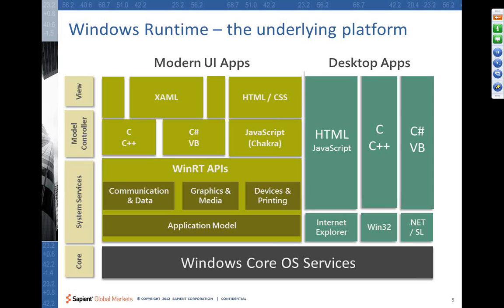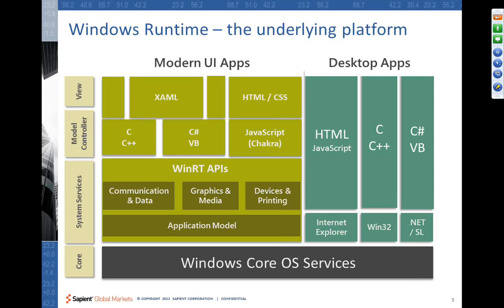Windows Runtime- the underlying platform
Now let's get back to the presentation look at what is at one thing that enables this running support for multiple devices. So as introducing windows run time now windows run time is the essential core layer which sits at the bottom of all modern UI based applications. You can think of windows run time as a layer parallel to the kernel or layer above the kernel in fact to be very honest which provides a necessary core services to be for the metro applications to execute.